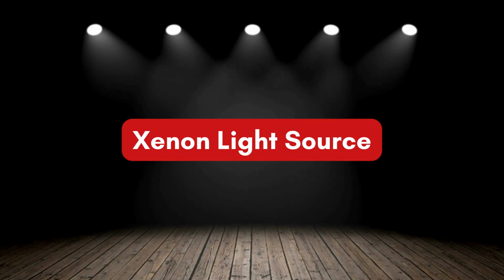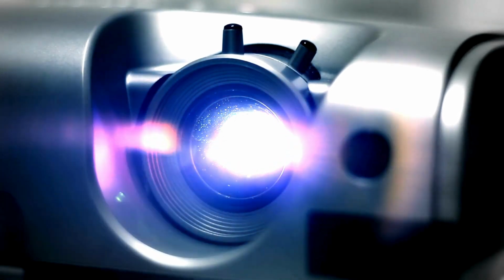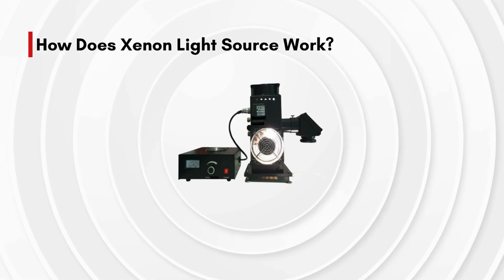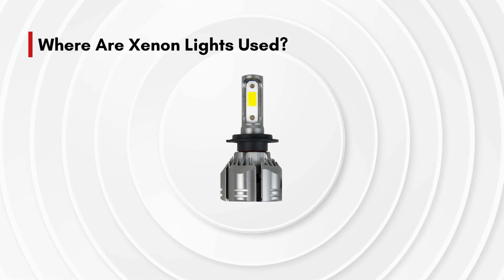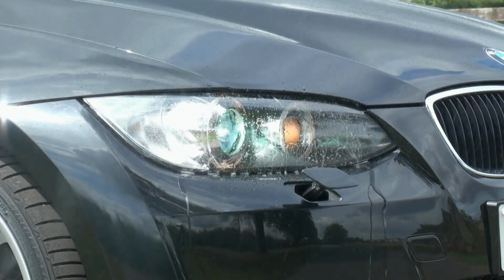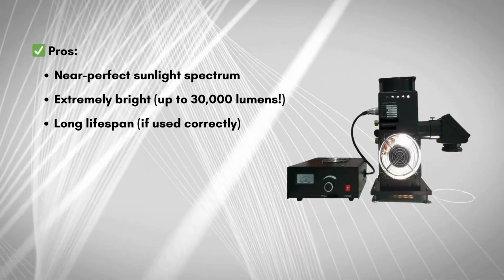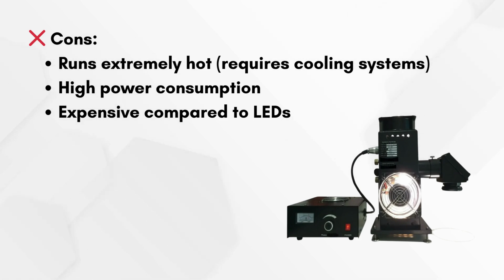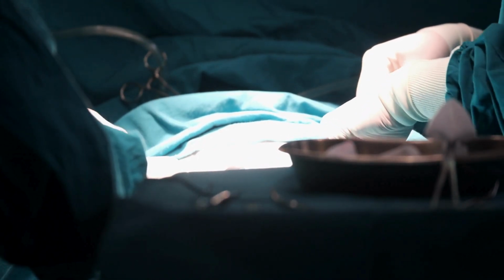Xenon Light Sources: How They Work & Why They’re Used in Science, Medicine, and Film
Did you know the same blindingly bright light used in IMAX theaters also helps surgeons perform life-saving operations—and even tests spacecraft for NASA? In this video, we dive into the science of xenon arc lamps, why they’re still unbeatable in high-stakes applications, and what makes them so dangerous (and expensive)!

🔍 You’ll learn:
✅ How xenon lights create 10,000°C plasma (hotter than the sun’s surface!)
✅ Why Hollywood relies on xenon for true-to-life colors in 8K projectors
✅ NASA’s secret: Using xenon to fake sunlight for Mars rover testing
✅ The shocking reason xenon bulbs can explode if mishandled
✅ Why LEDs and lasers still can’t fully replace xenon

📽️ Featured demos:
• Side-by-side xenon vs. LED projector test
• Slow-motion plasma ignition (4K close-up)
• Real surgical xenon light in action

💡 Fun fact: A single IMAX xenon bulb can cost over $10,000—find out why!

👇 Drop a comment: Where have YOU seen xenon lights—in a theater, car, or maybe a sci-fi movie?